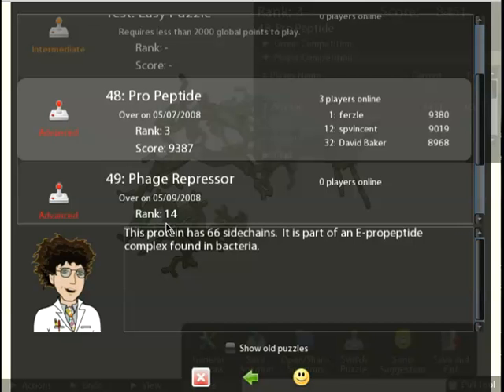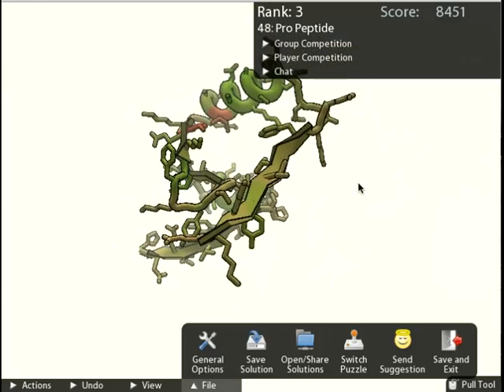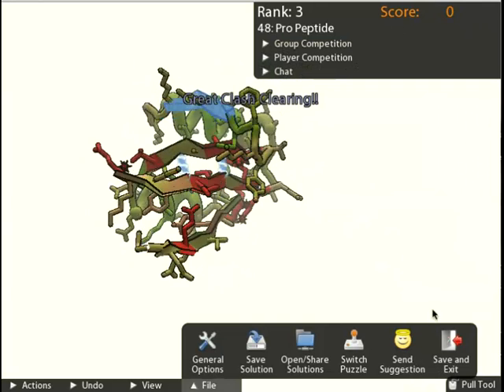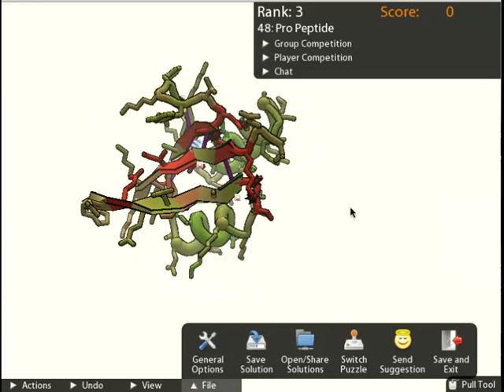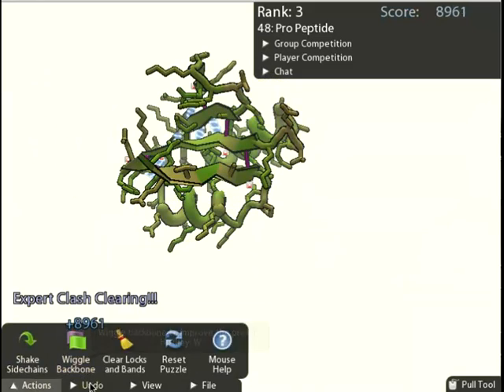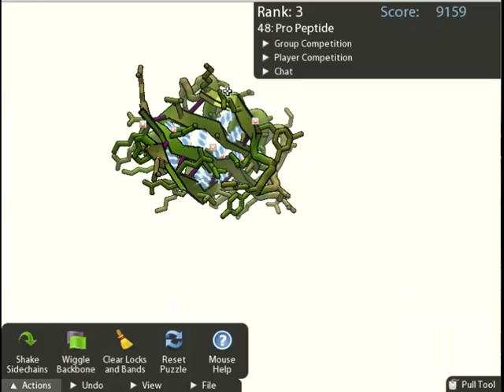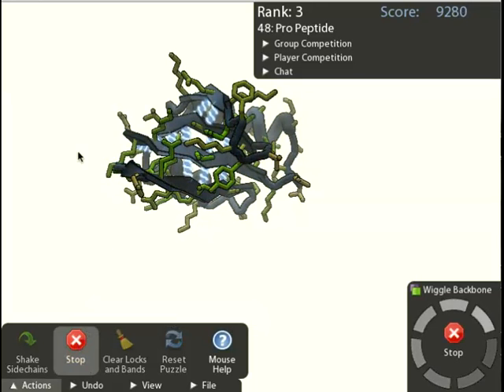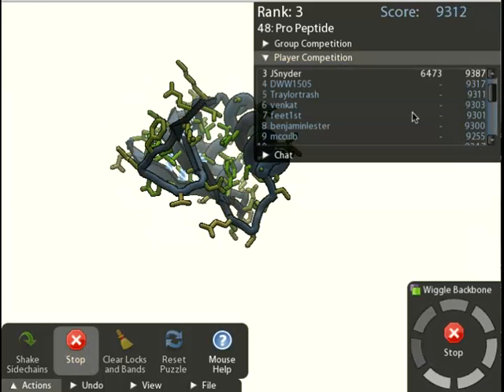Expert Foldit Protein Folder: JSnyder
JSnyder, a CSE undergrad at UW, shows us how it's done.